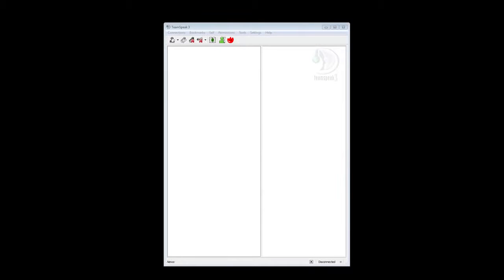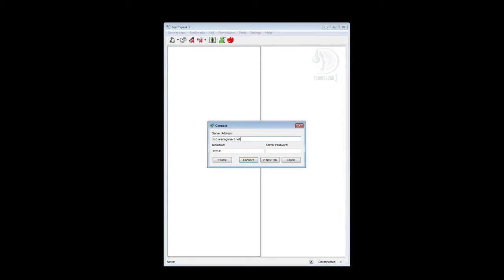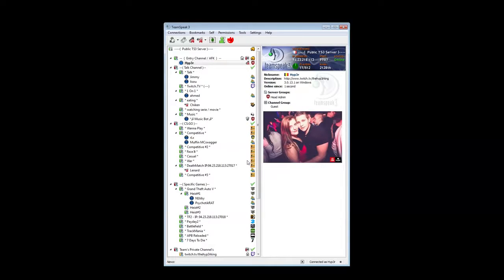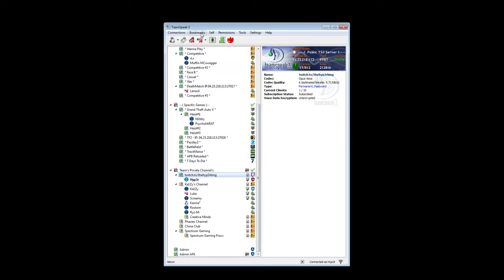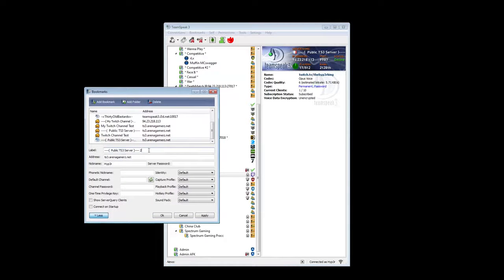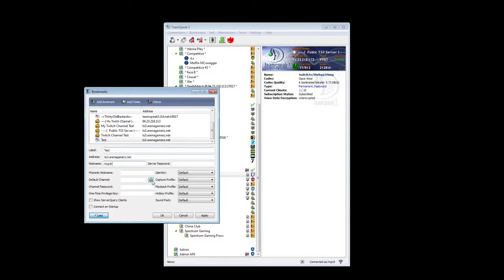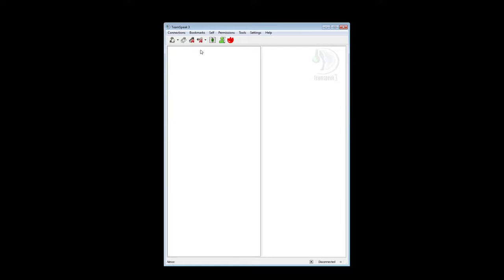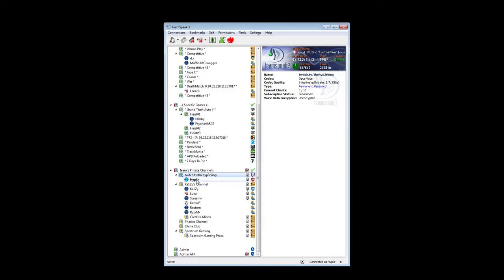HOW TO Auto Connect to Channel On TeamSpeak3 Server!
to open ( bookmarks ) CTRL + B

my teamspeak3 of 512 slots is free to use,
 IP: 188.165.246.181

any questions? ask them below